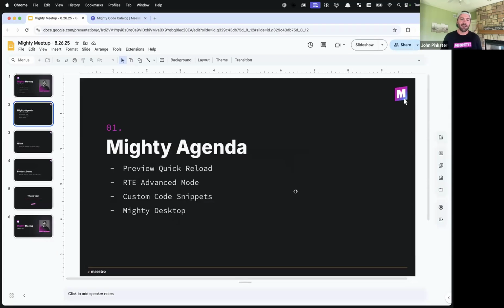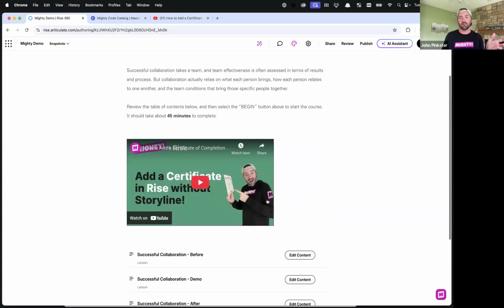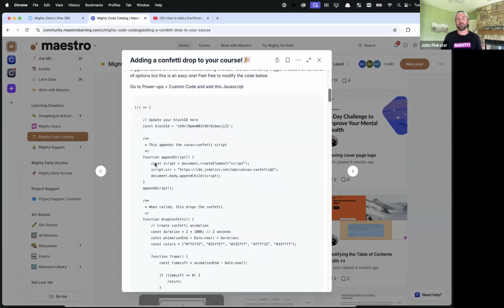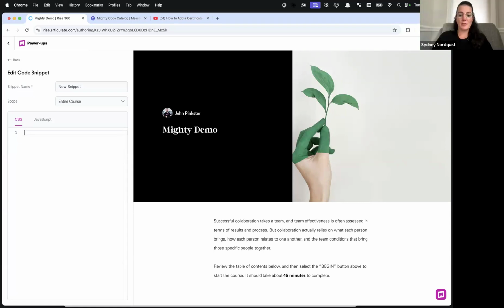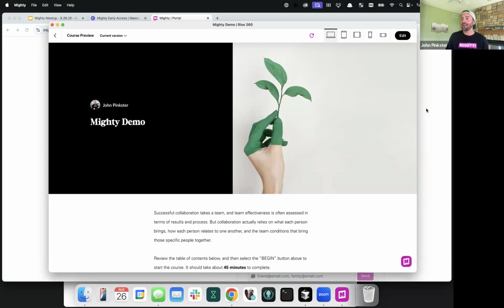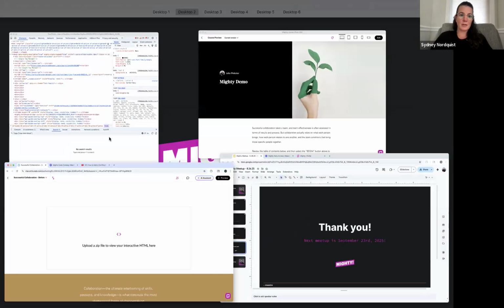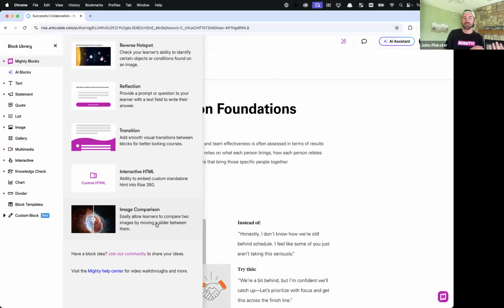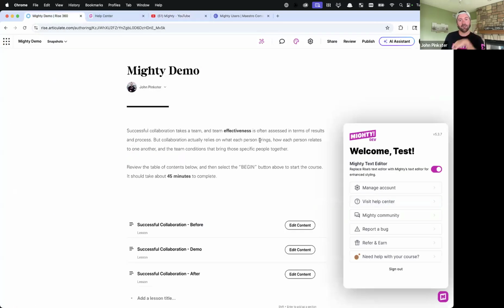Mighty Meetup August 2025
Mighty Meetup is our monthly webinar for Rise and Mighty creators hosted by Mighty’s friendly neighborhood developer, John Pinkster.

Mighty Meetups are your chance to catch up on recently released features you might have missed, get a sneak peek at upcoming releases, and see how fellow learning creators are using Mighty to solve challenges and improve their courses. Every session wraps up with a live demo, allowing Mighty newbies to see Mighty in action and explore how it can level up your design process.

The August 2025 Mighty Meetup covers:

00:00 - Intro
02:17 - New Mighty Features
03:22 - Preview Quick Reload
06:25 - RTE Advanced Mode
13:21 - Custom Code Snippets
28:12 - Mighty Desktop
34:17 - Q&A
47:41 - Product Demo

Whether you’re a current Mighty user or just exploring, Mighty Meetups are an easy, no-pressure way to stay informed and connect with other learning designers.

To watch them live join us in Maestro Community (MC) and RSVP in the Events space!